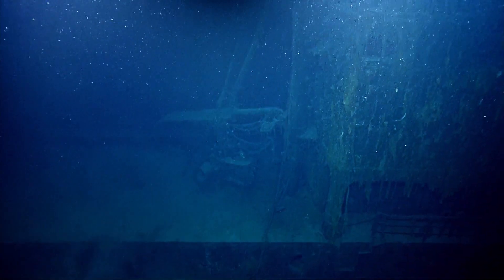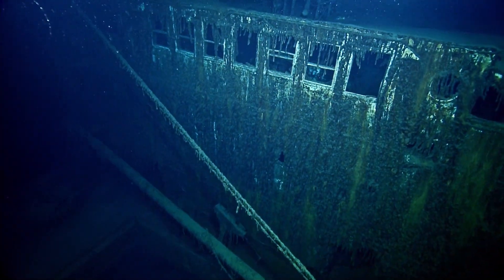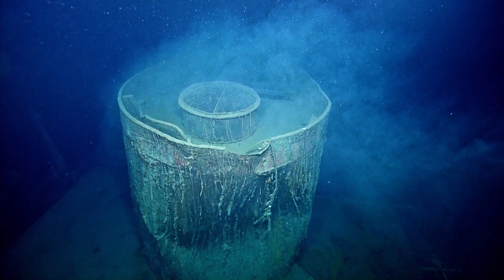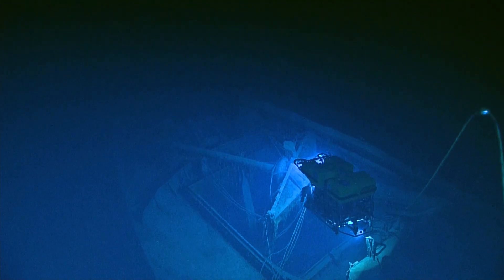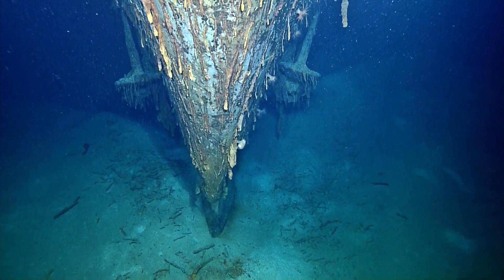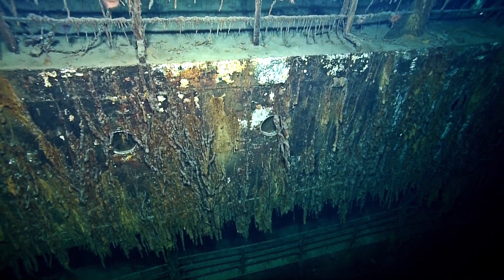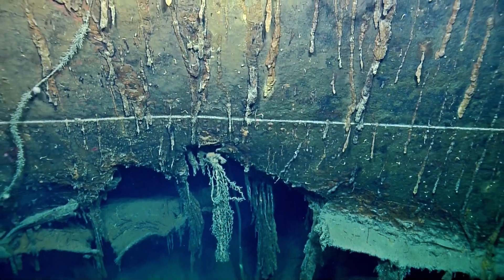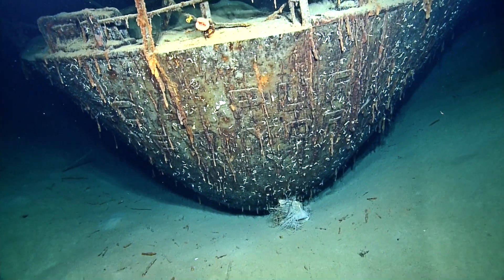Sunken Steamer: SS Alcoa Puritan (1941-1942) | Nautilus Live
The SS Alcoa Puritan was sunk by German U-boat U-507 in the Gulf of Mexico in May, 1942. E/V Nautilus visited the wreck as part of an exploration documenting the results of Operation Drumbeat, the German Naval offensive in the Gulf of Mexico.